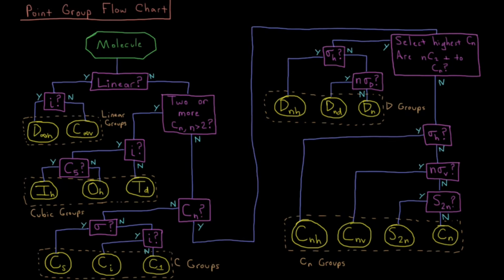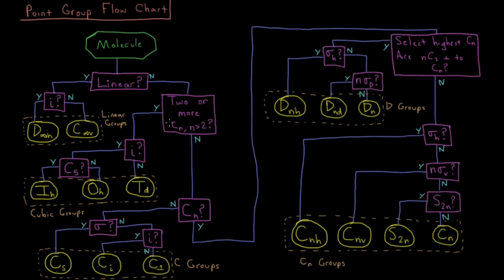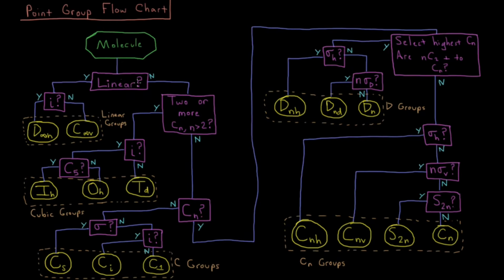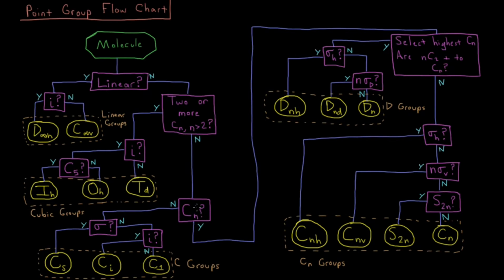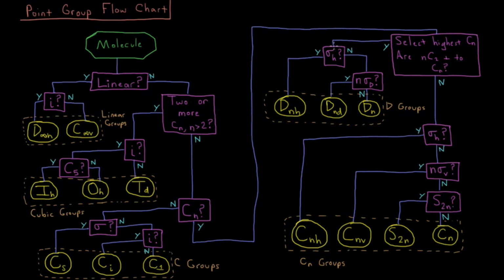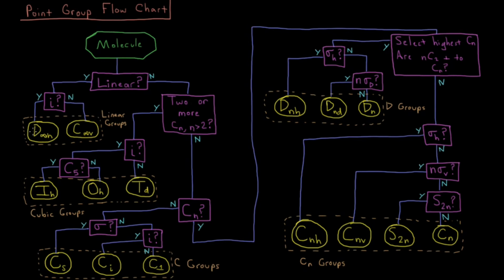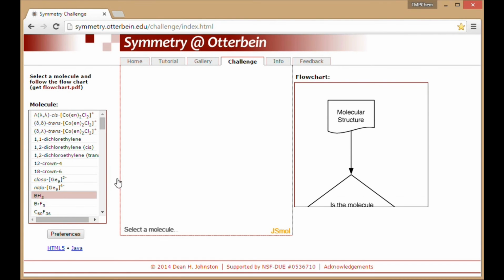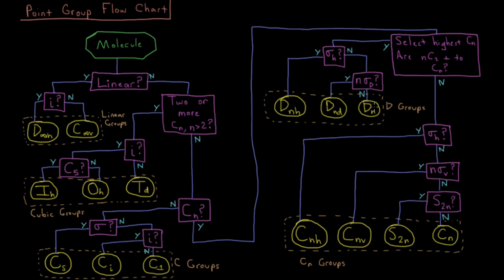Quantum Chemistry 12.7 - Determining Point Groups (Old Version)